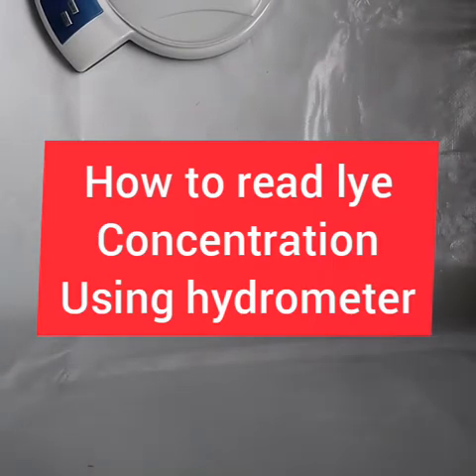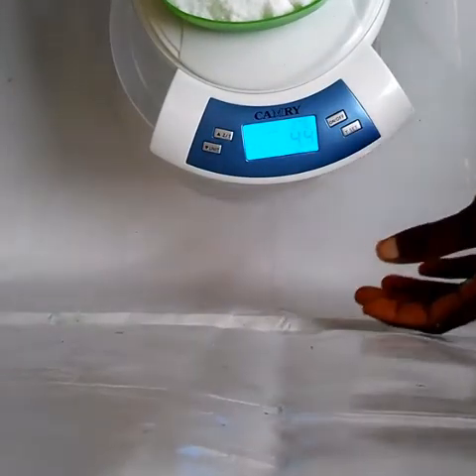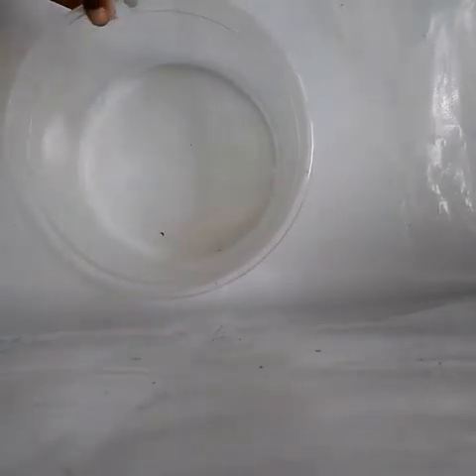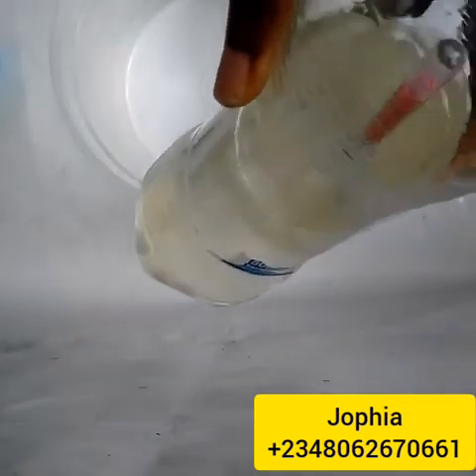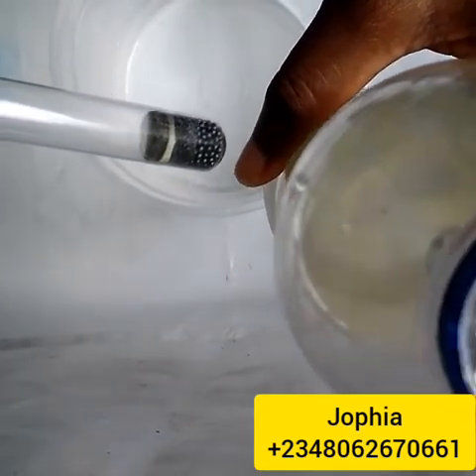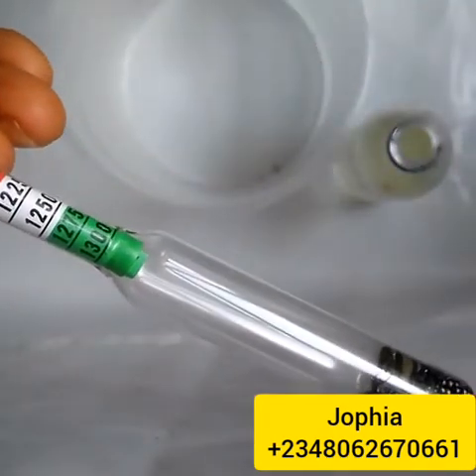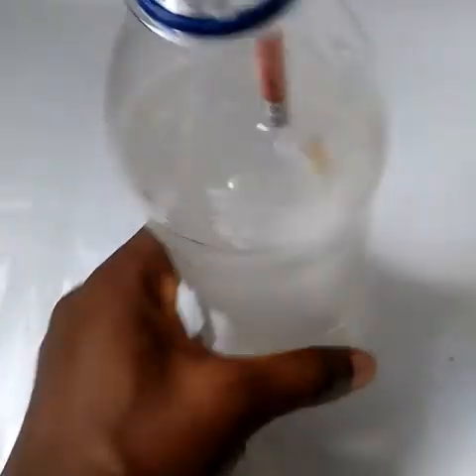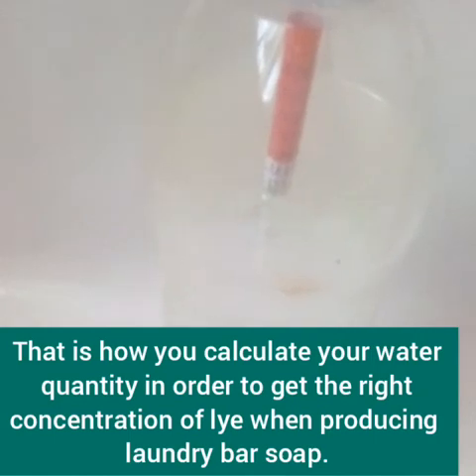HOW TO USE HYDROMETER IN BAR SOAP PRODUCTION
This video explains how to get actual lye concentration for your bar soap.

Things needed:

Sodium hydroxide/caustic soda flakes
Water
Conical bottle
Hydrometer
Measuring scale
Dried cleaned bowl
Mixing bowl
Spatula/Mixing stick

Purchase any of my products.

Enroll in my training or to get the ebooks.